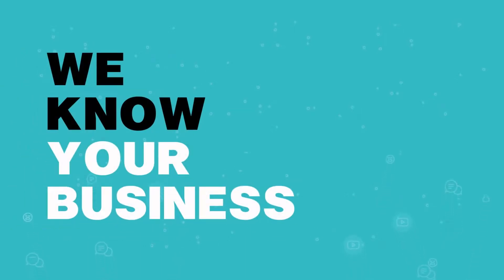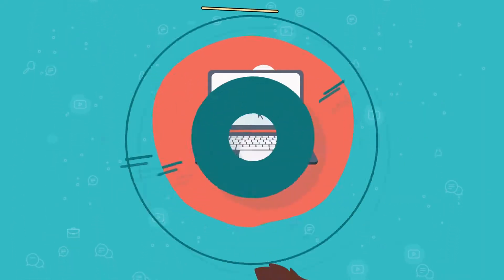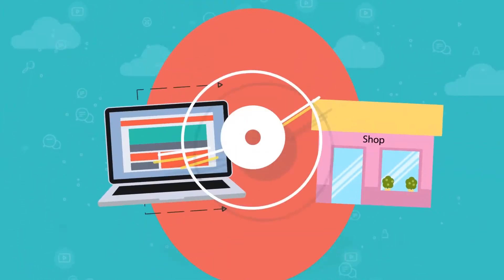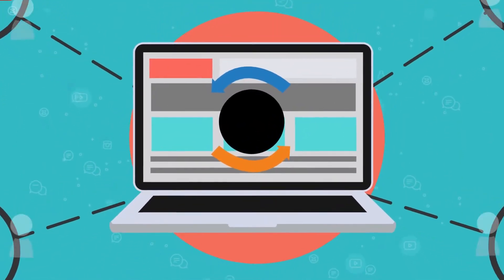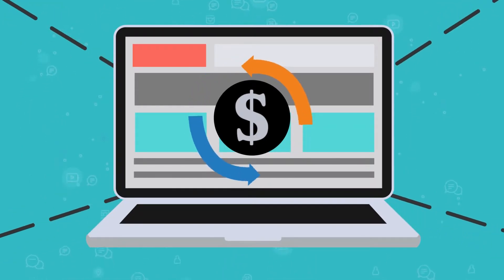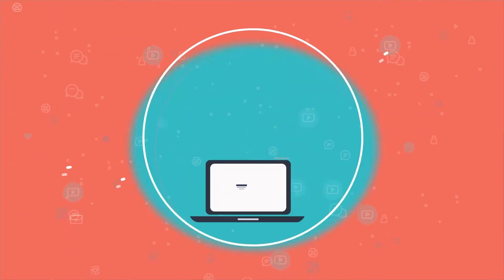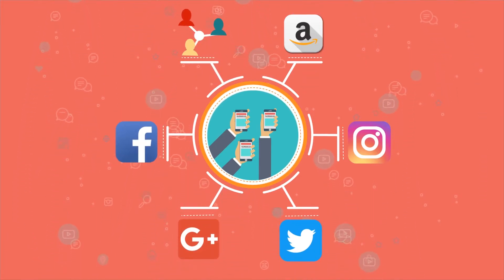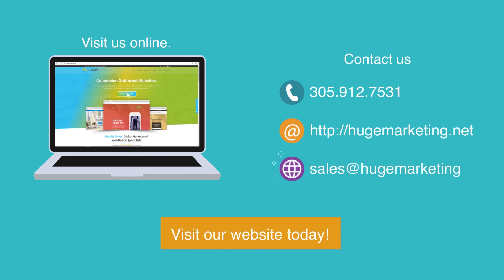Huge Marketing - 2D Animation